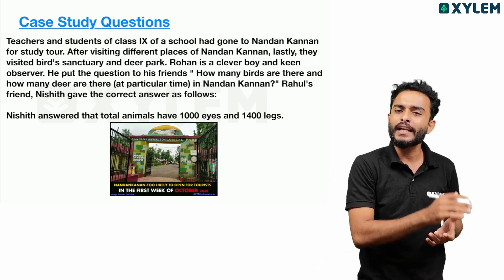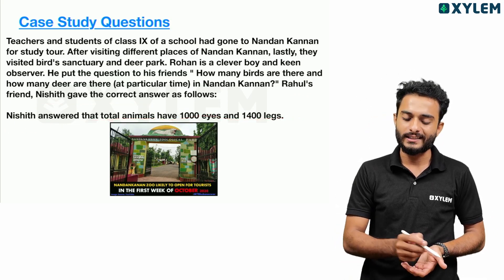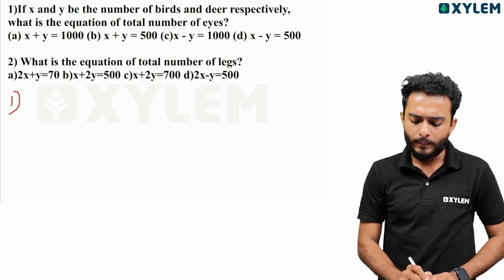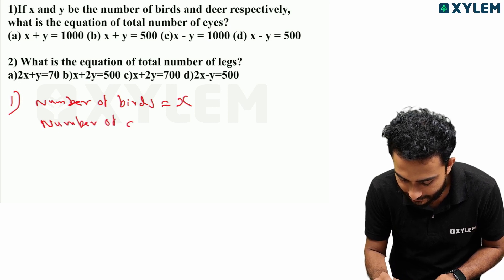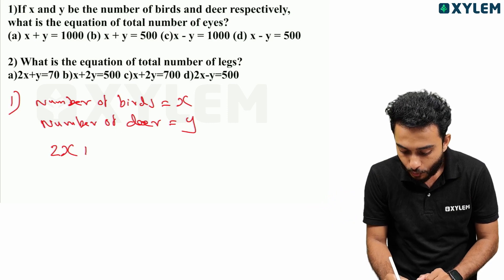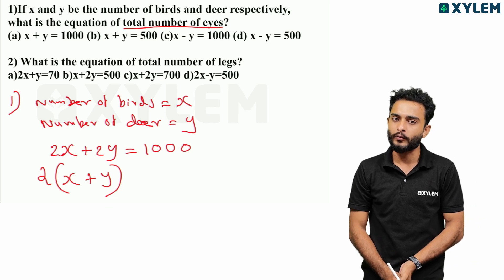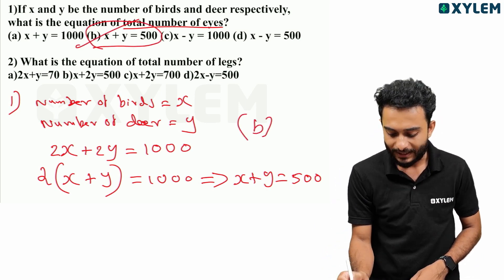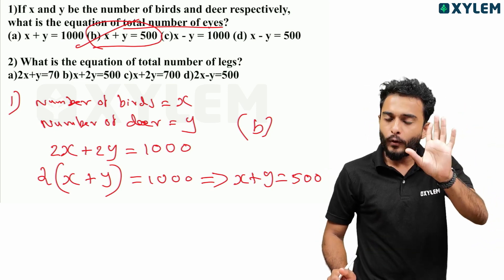Class 9 CBSE Maths | Linear Equations In Two Variables - Case Study Questions | Xylem Class 9 CBSE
In this video, we will solve case study questions from Class 9 CBSE Maths Chapter 4 - Linear Equations In Two Variables. These case study questions are specially designed to provide a practical understanding of linear equations in two variables.
We will start by understanding the concept of linear equations in two variables and how to represent them graphically. Then, we will dive into solving case study questions that involve finding the solutions to real-life problems using the equations.
By the end of this video, you will have a clear understanding of how to solve practical problems using linear equations in two variables. We will guide you step by step through each case study question, explaining the concepts and demonstrating the solutions. Whether you are preparing for your exams or simply want to strengthen your understanding of this chapter, this video will provide you with comprehensive and practical learning. So, grab your notebook and pen, and let's start solving these interesting case study questions!